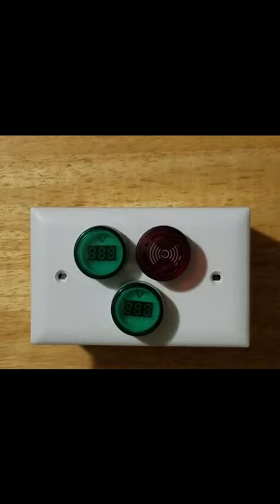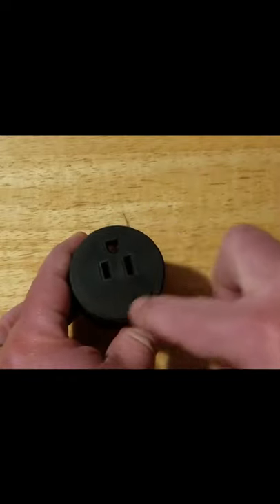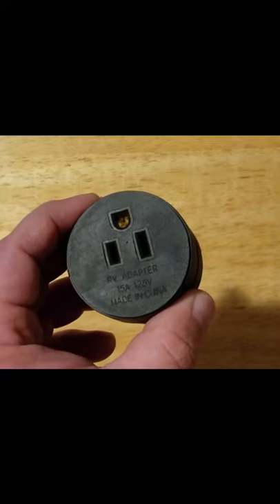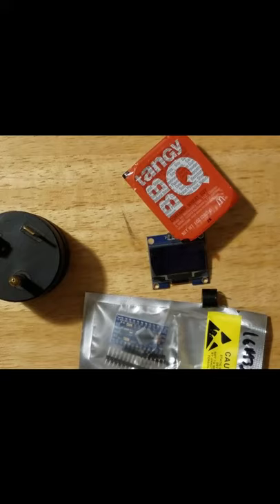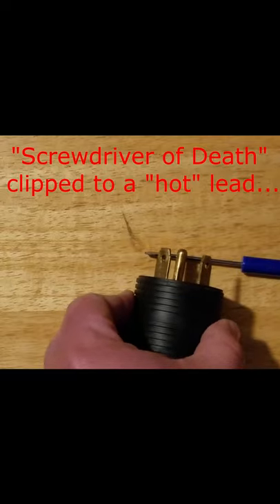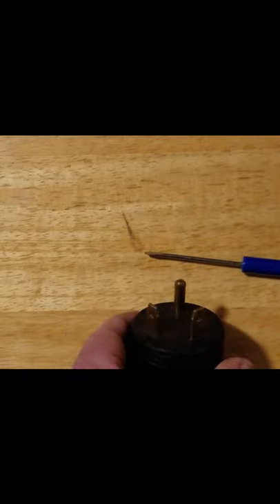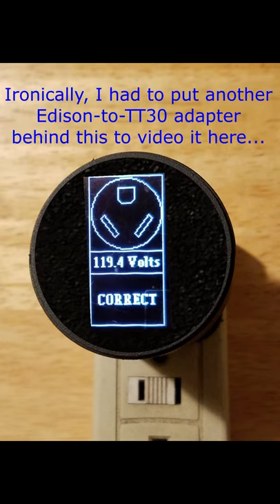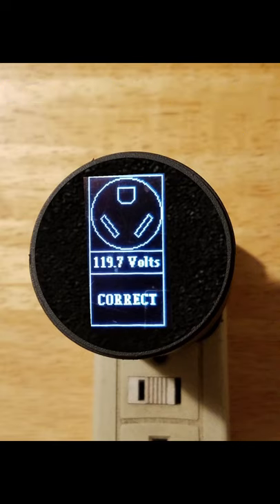All-in-One OLED RV Pedestal Tester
This is part two of my "all in one" RV pedestal tester project.  After being told that it's impossible to test "3 light" wiring, voltage, and "hot skin" (energized ground resulting in a shock hazard particularly for RVs), I made a working prototype.   This video reviews using those "guts" to then feed a pretty(-er?) OLED display in a smaller, self-contained unit.

- There are no batteries (all power is harvested from whatever energized pair is found, through a complex rectifier tree.  Obviously, "open hot" can't do anything for a cold socket.
- The "no power" energized-contact buzzer (when the screen is dark) harvests just enough inductive power for buzzing, but can't light up the OLED.
- The entire enclosure is plastic, making this pretty safe to handle, but a shock hazard still exists if you manipulated the pedestal with more than the ground terminal as shown -- which is why I have BOTH.  Tap the pedestal box before plugging in!